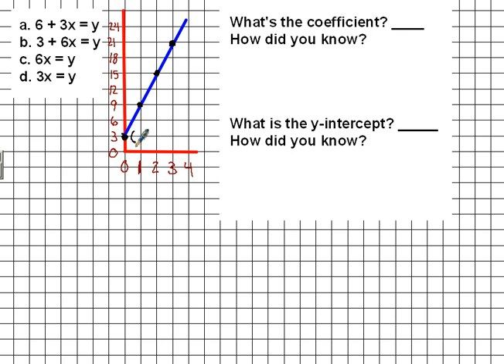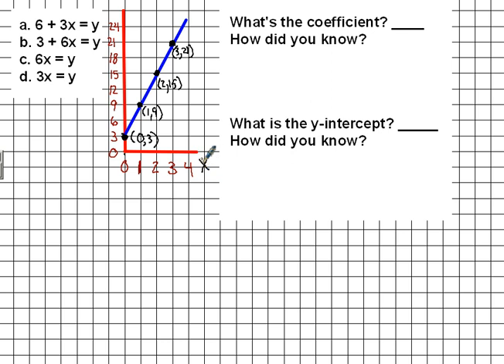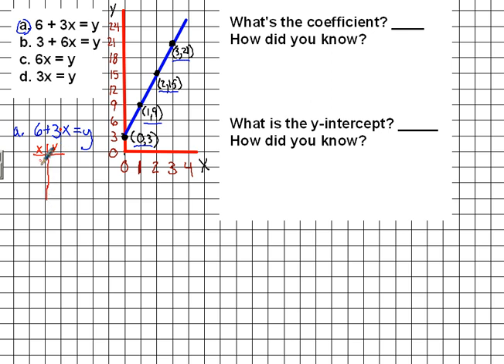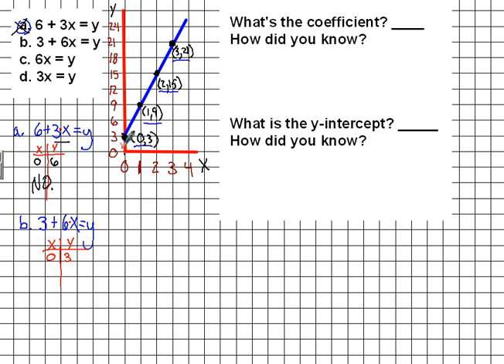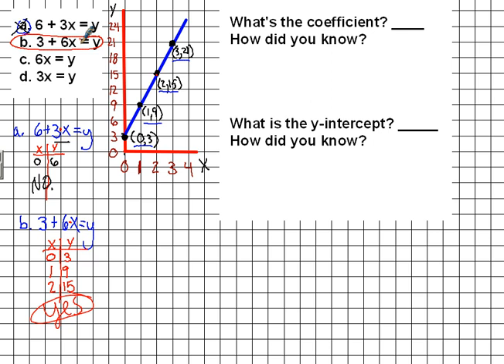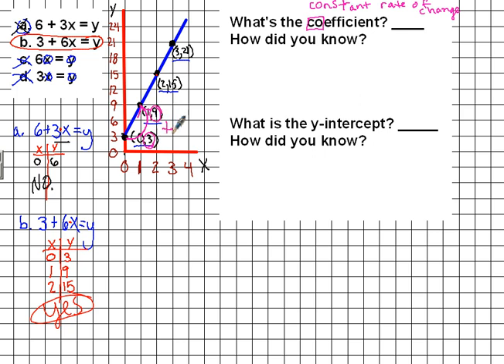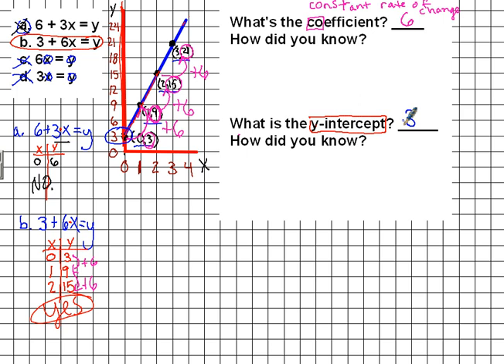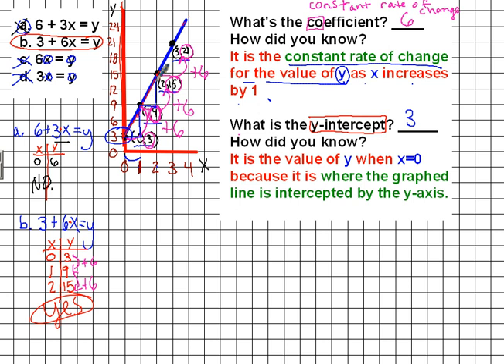matching equations with graphs.avi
This is an instructional video on how to match equations with graphs